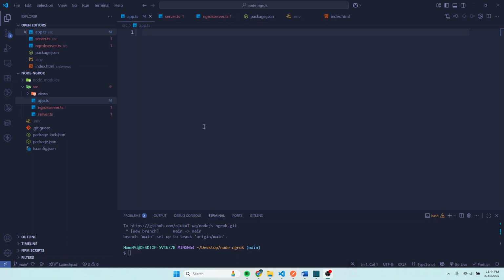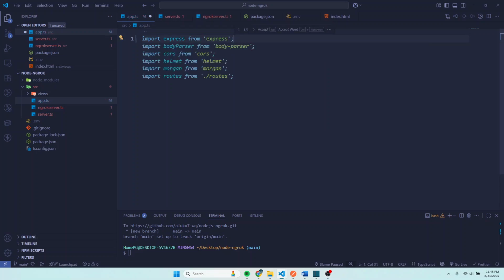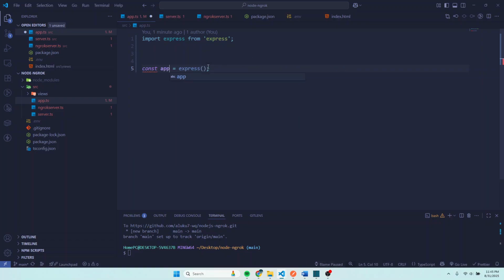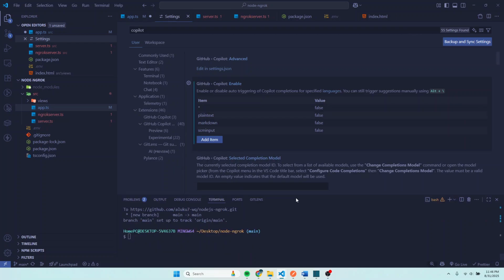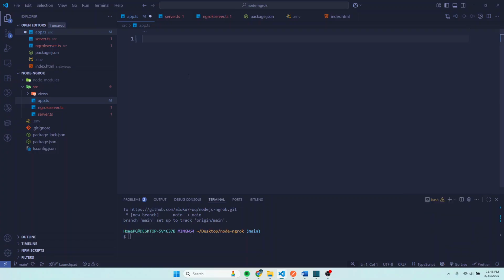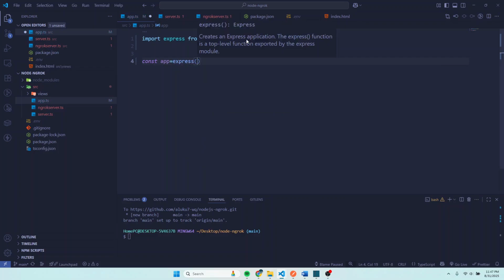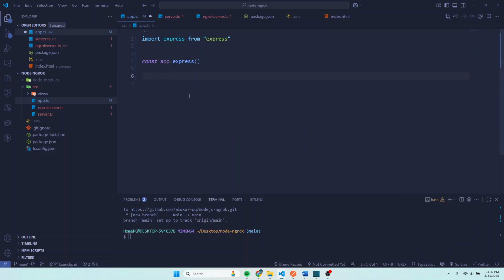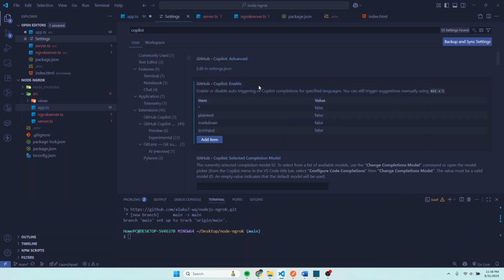quickly turn on or off GitHub Copilot code completion in visual studio code editor